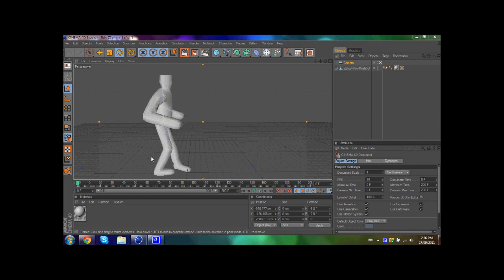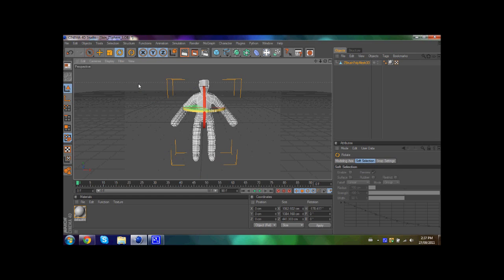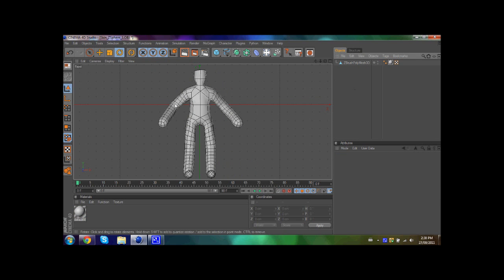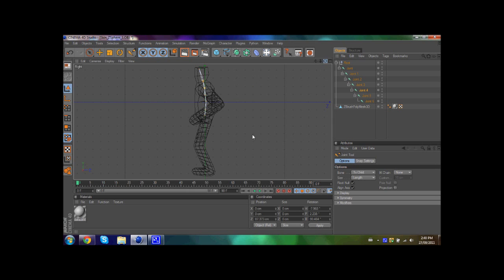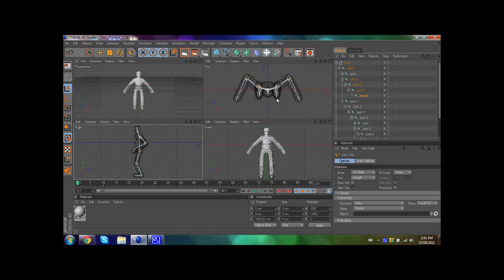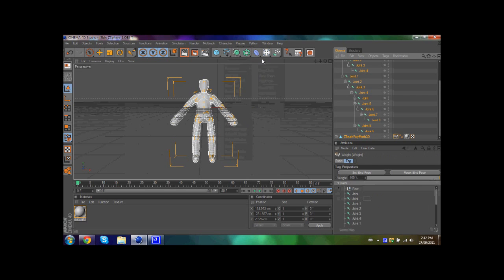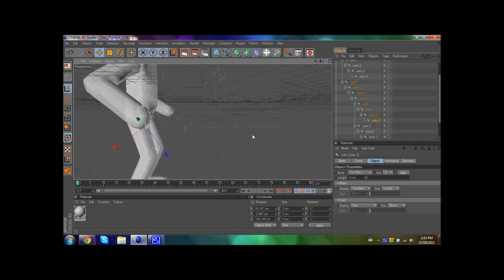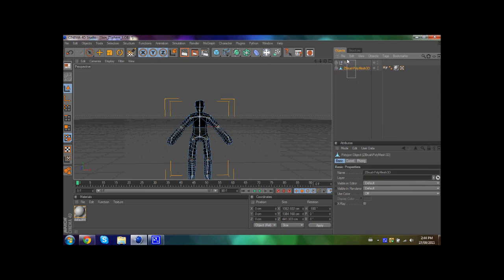Cinema 4d model animation tutorial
in this tutorial i will show you guys how to make you model move (animate it) in cinema 4d